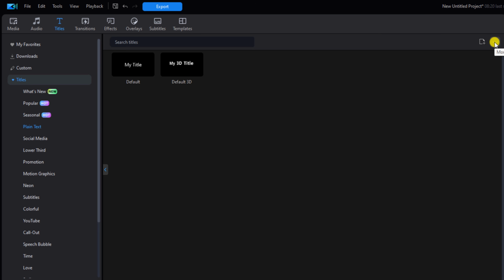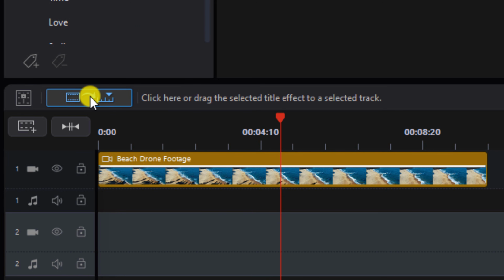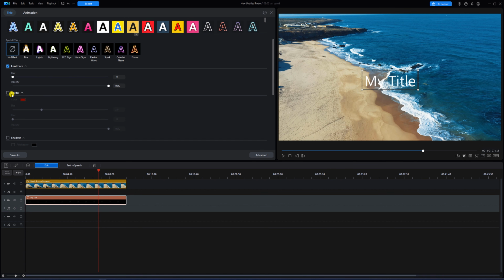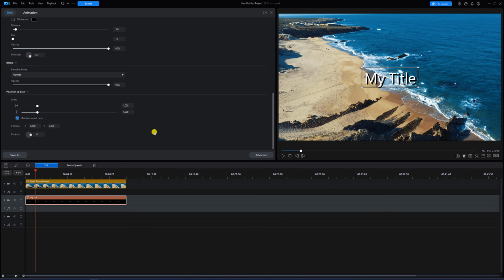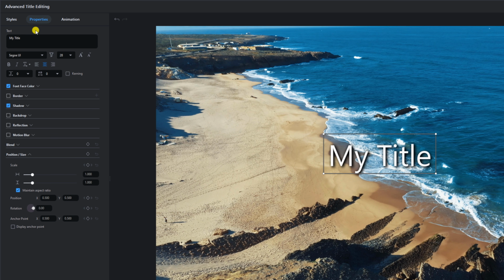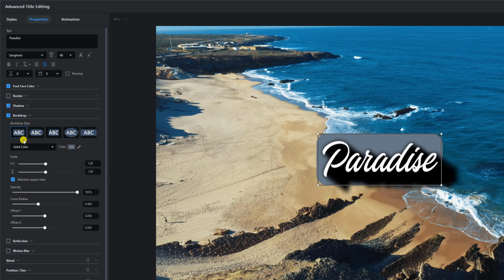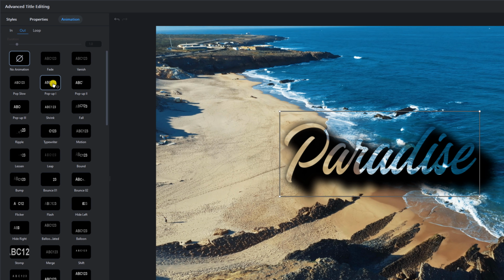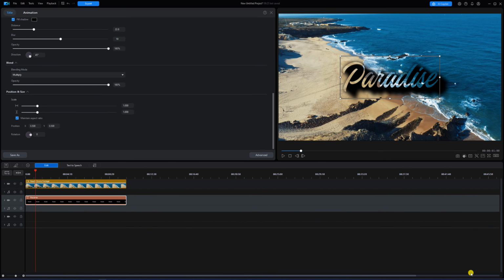Title Editing - Top Secrets You Wish You Knew | PowerDirector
How to make animated text and titles using PowerDirector 365. If you're looking for a way to make great titles for your videos but have no idea where to start you're not alone. Plenty of new editors struggle with creating titles because they're not sure how to use the tools. Today I'm gonna share everything you need to know about the title editing top secrets you wish you knew in PowerDirector 365 and PowerDirector 2025 so you'll know how to add static and animated titles and text to your videos.

0:00 The Titles user interface
3:07 Adding a title to your video timeline
4:59 The Basic Title Editing user interface
10:49 The Advanced Title Editing user interface
20:05 Animating a title
23:16 Saving a custom title and project title

PowerDirector Plug-ins & Effects ➜
Video FX Packs
Blockbuster FX ➜
Grow Your YouTube Channel
Branding & Design for Your YouTube Channel
Other Ways to Support PowerDirector University
PowerDirector University On the Web
Title: Future Focus Version B
Composer: Joshua Mosley
Album: MusicBOX Collection 2
Publisher: Digital Juice Music, INC.